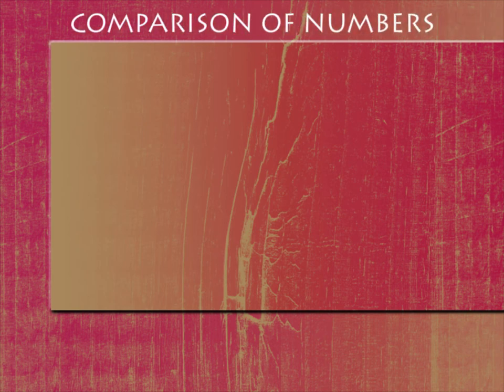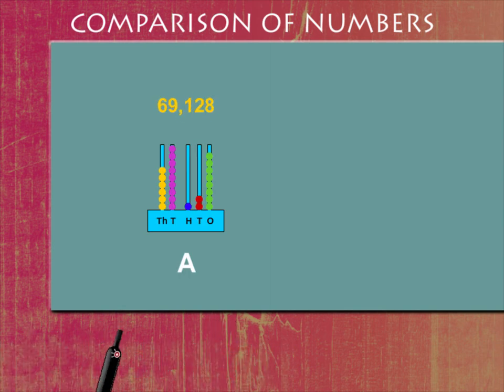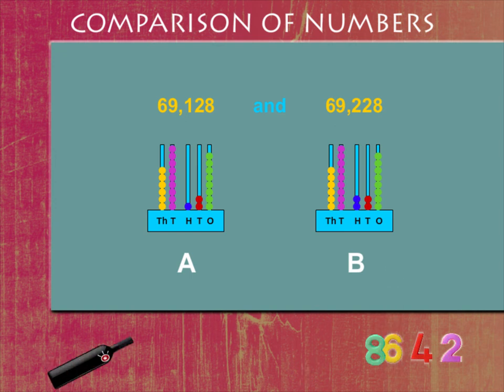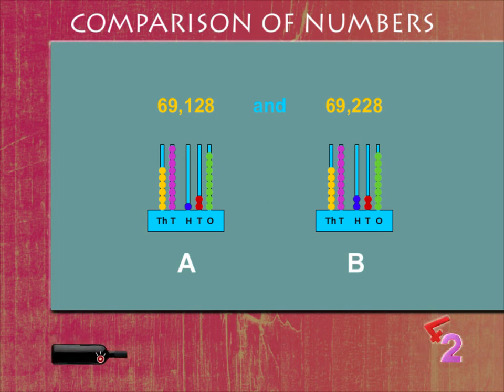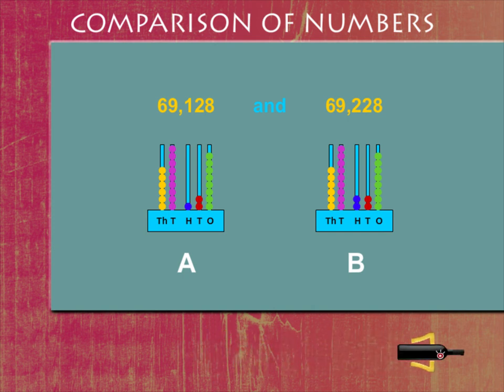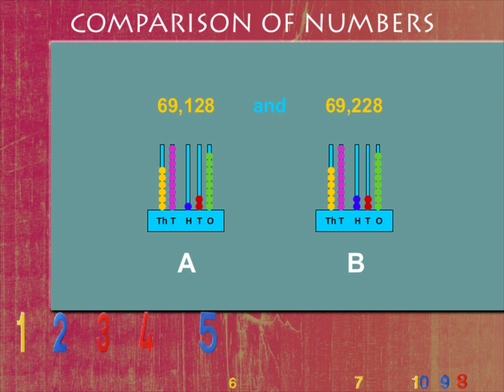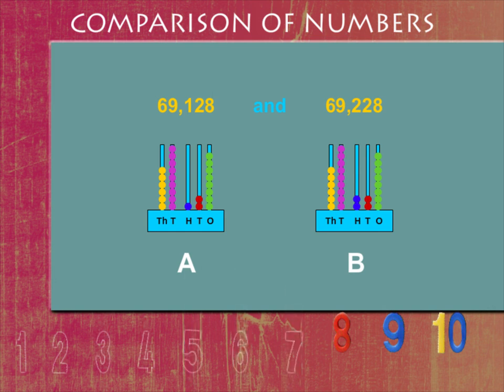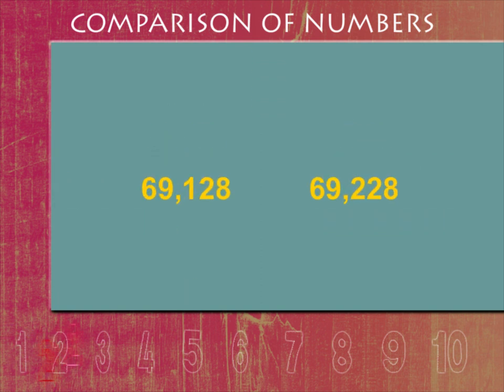Comparision of numbers U-1 class.4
TOPIC  : MATHS ( COMPARING OF NUMBERS U-1 )
CLASS : 4
 BY        :  DIGI NATURE